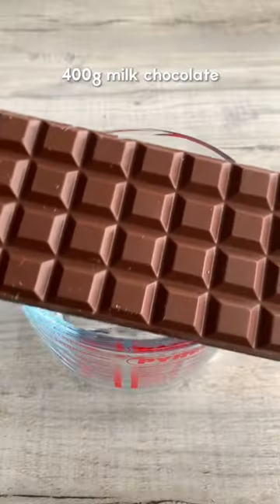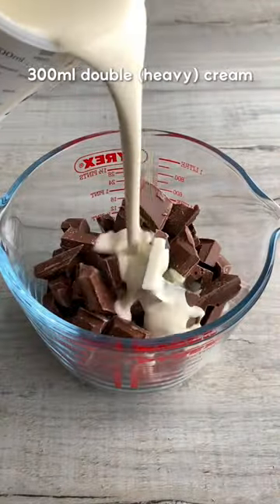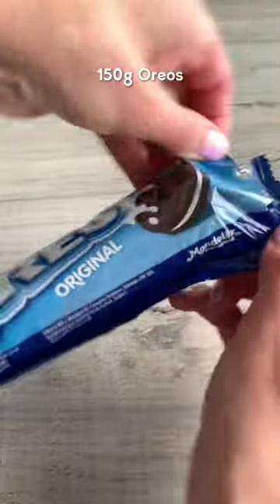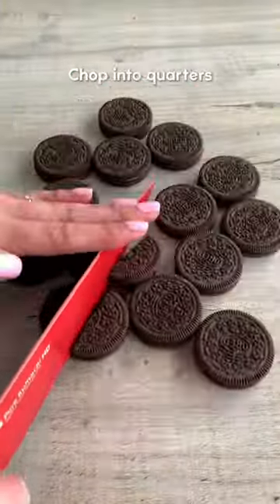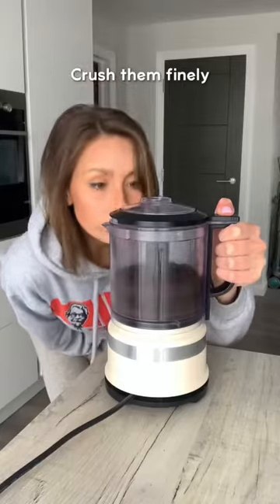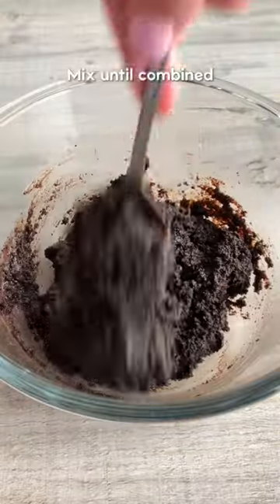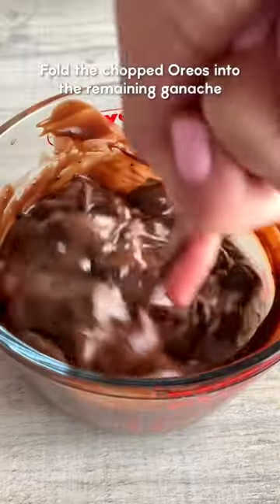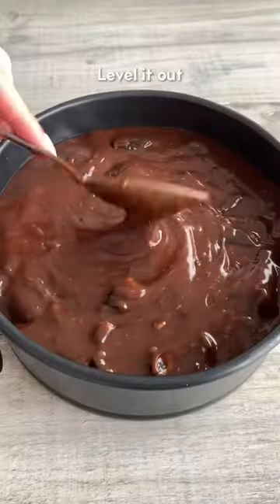3-ingredient Oreo Chocolate Pie! No eggs, no oven needed